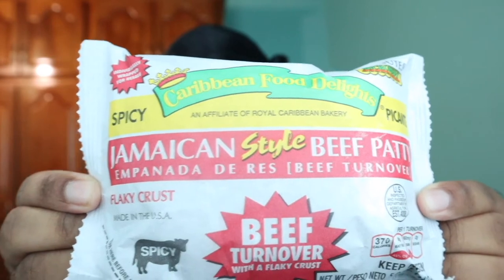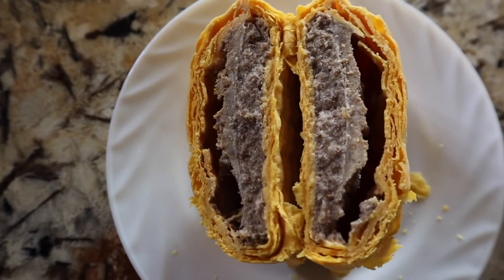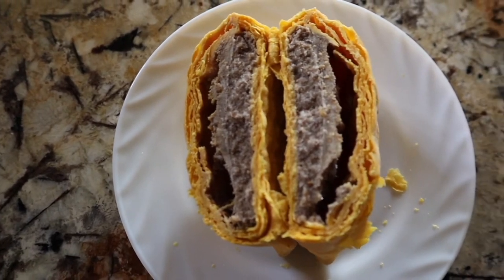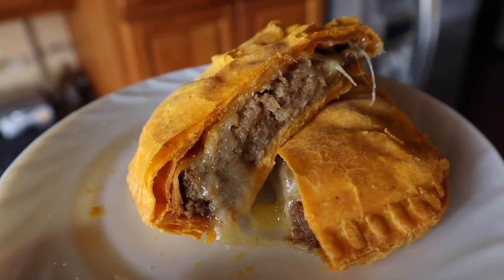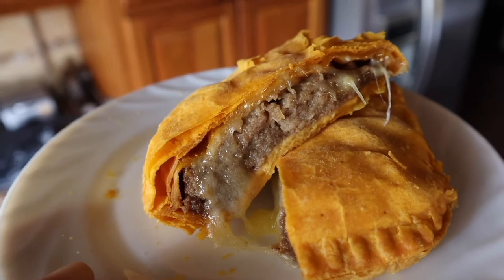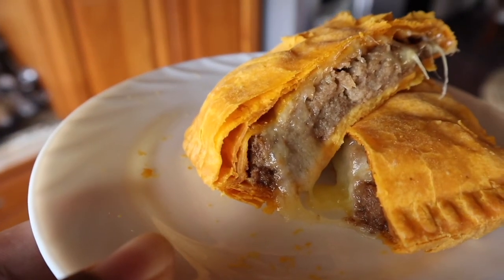I MADE MY OWN JAMAICAN CHEESE AND BEEF PATTY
Jamaican food, and all Caribbean food to be fair, is rich in flavor and history. I've eaten this particular Jamaican snack for 30 days straight and only recently decided to try it for myself. The only thing is, my Jamaican Patty was missing one key ingredient, CHEESE! So I made my own Jamaican cheese and beef patty!

My name is Nathan and I'm a vlogger from Trinidad and Tobago. Sadly my country is in the middle of a peak in Covid cases and is in a State of Emergency. Finding new foods to eat is one of escapes LOL. I highly recommend this for your quarantine cooking. Definitely a top tier quarantine meal. Sending love to everyone thats lost someone due to the covid pandemic.

Everything was filmed on my Canon M50 with 15-45mm kit lens. The Canon M50 to me IS the best beginner camera for YouTube.

Edited in imovie and Final Cut Pro.